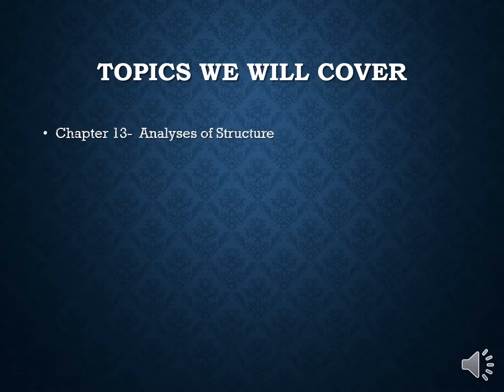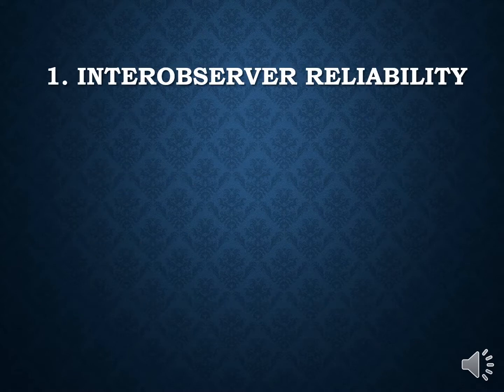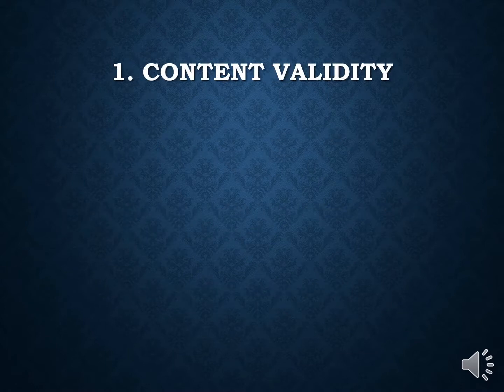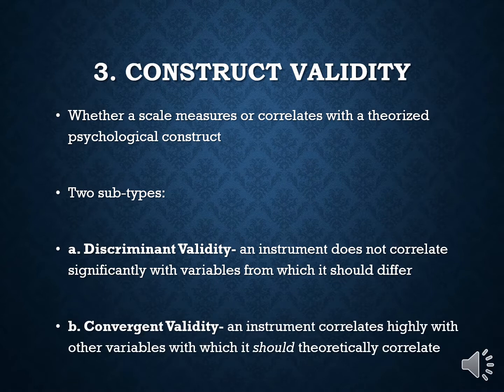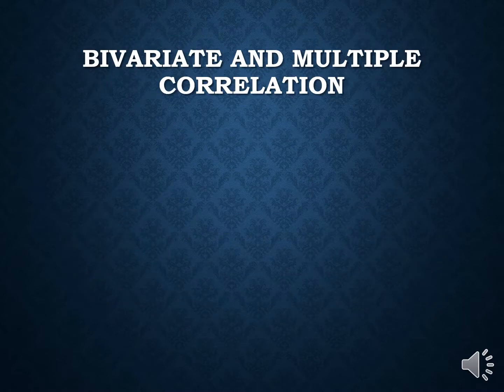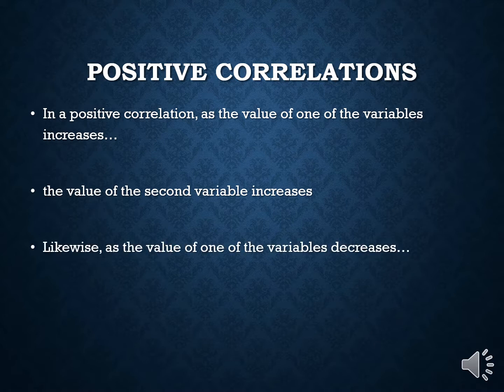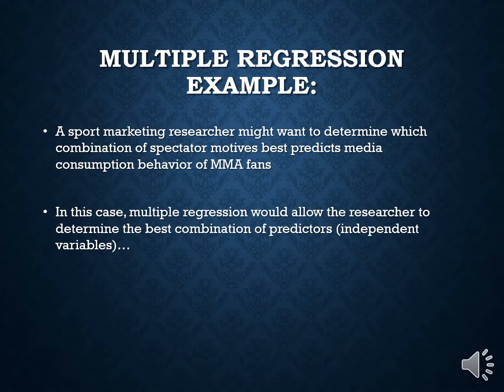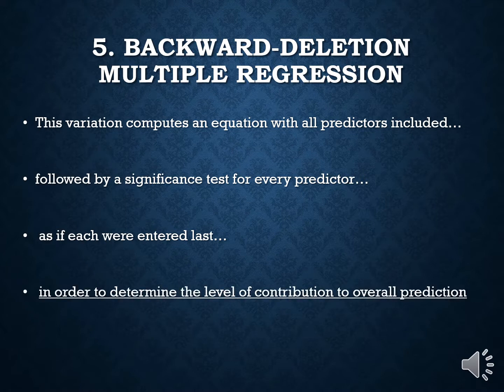KINE 5301 Module 6 Presentation